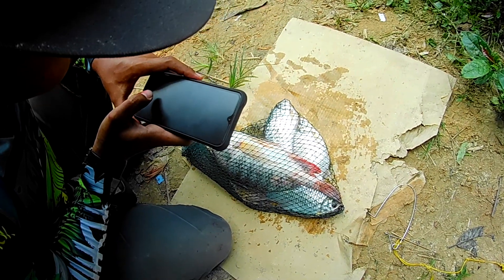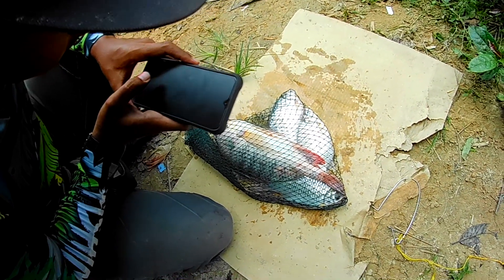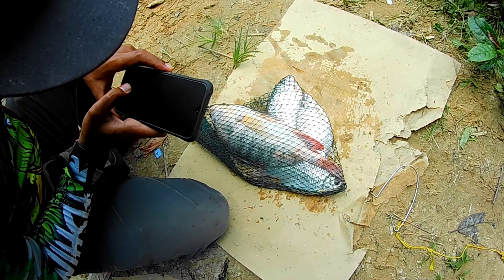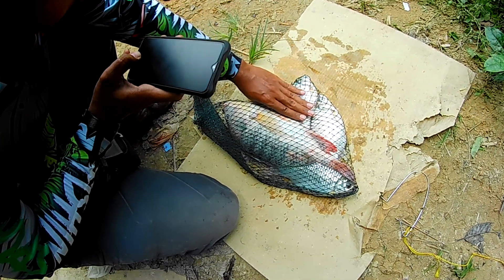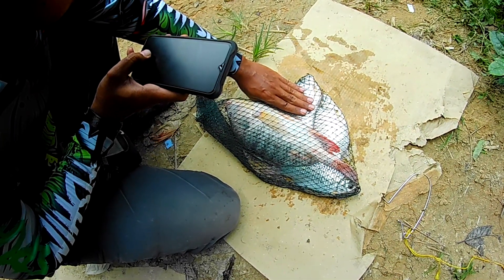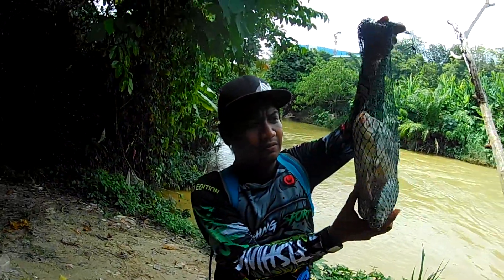Fahmi dapat tilapia babon super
Dalam episod kali ini Fahmi mancing dapat tilapia saiz babon super. Sayangnya saya tiba terlalu lewat dan tak dapat rakam.